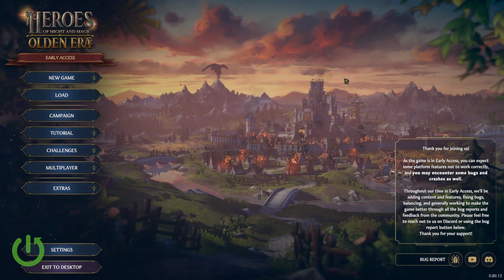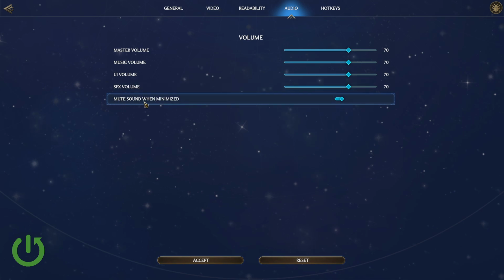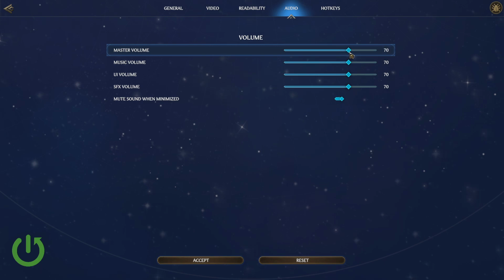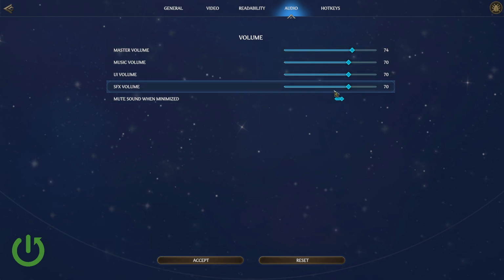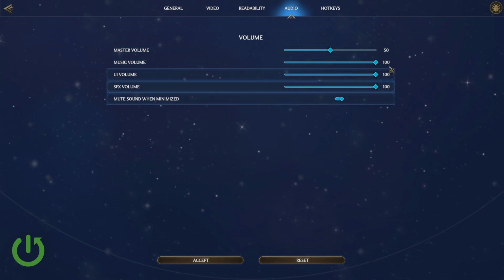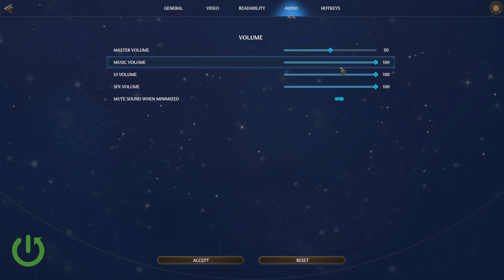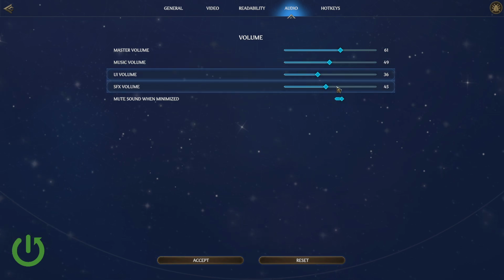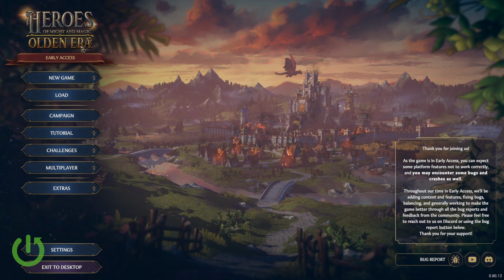Heroes of Might and Magic: Olden Era – How to Change Audio Settings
Learn how to change the audio settings in Heroes of Might and Magic: Olden Era. In this short, clear walkthrough you'll open the Settings menu, go to the Audio tab, and adjust Master Volume, Music, User Interface volume, and Sound Effects. The video also explains how Master Volume affects other sliders, how to mute sound while the game is minimized, and how to save your changes so audio works the way you want while playing.

How to change audio settings in Heroes of Might and Magic: Olden Era?
How to adjust master volume, music volume and sound effects in Heroes of Might and Magic: Olden Era?
How to mute sound while minimized in Heroes of Might and Magic: Olden Era?

0:00 Intro
0:06 Open Settings menu
0:19 Audio tab overview – master, music, UI, SFX
0:37 How to change sliders (drag 0–100)
0:47 Master volume explained – effective volume examples
1:21 Customize sliders and enable mute when minimized
1:35 Accept changes and close menu
1:43 Outro – subscribe, like, comment